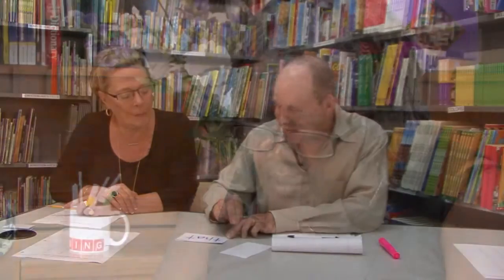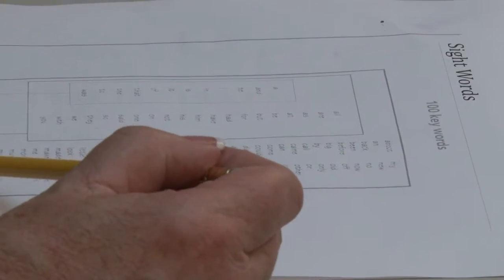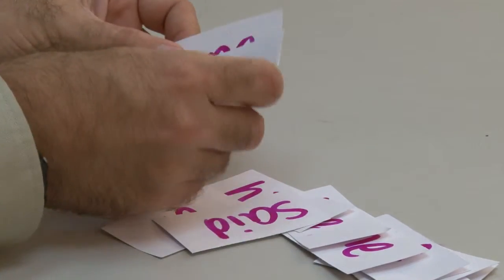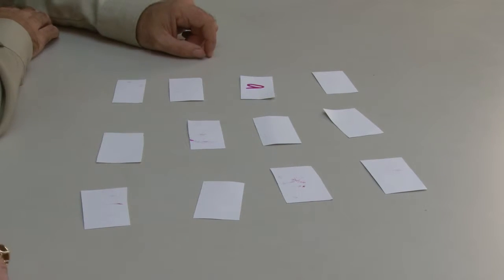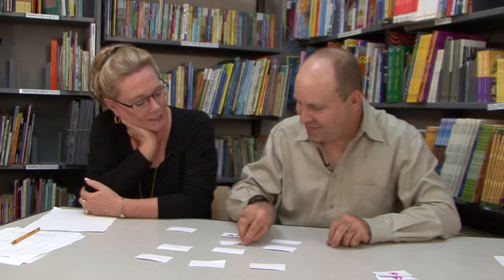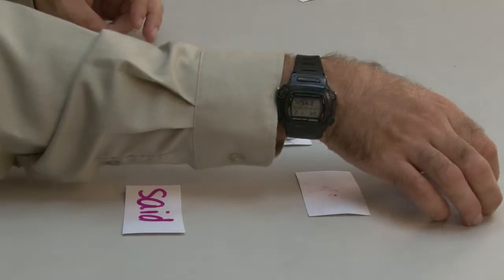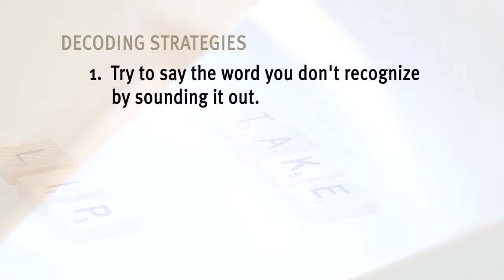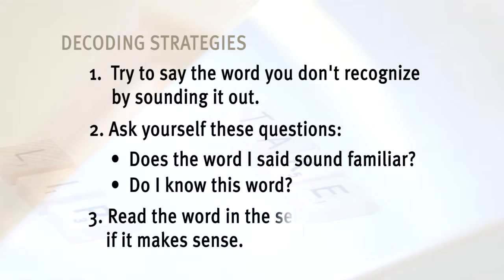High Frequency Sight Words Part 2: Practice in Multiple Ways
An adult literacy tutor teaches an adult literacy student multi-sensory strategies to learn the most frequently used sight words.  They demonstrate multisensory ways to practice recognizing sight words automatically while reading.